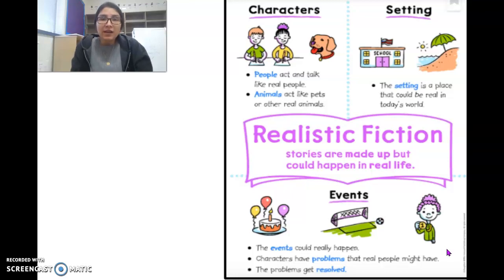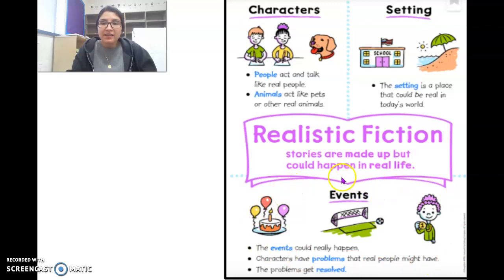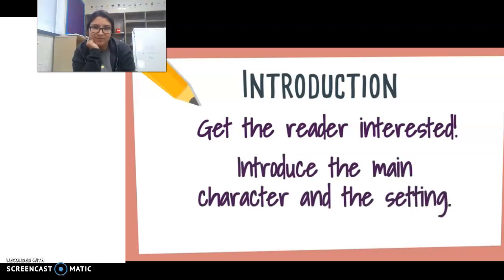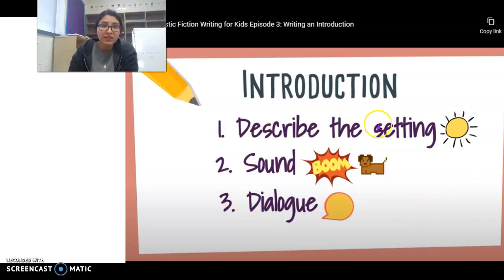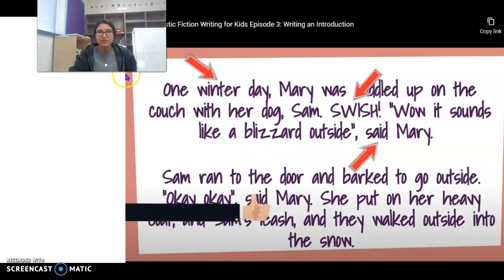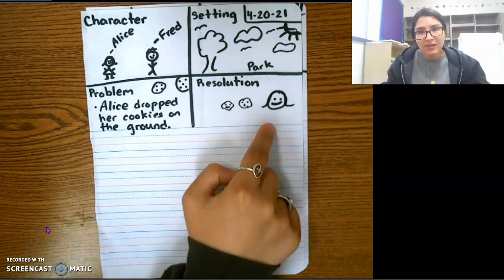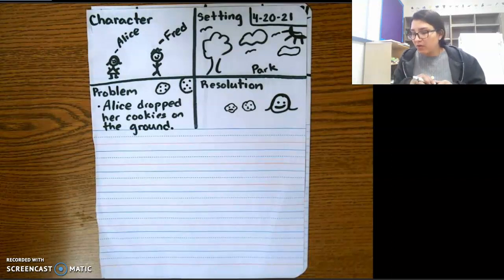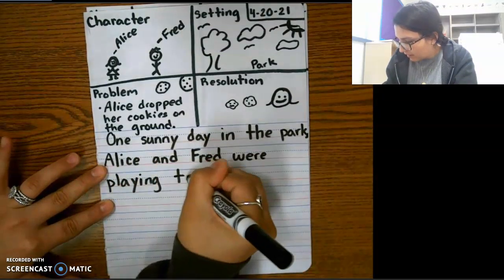Realistic Fiction 4/21